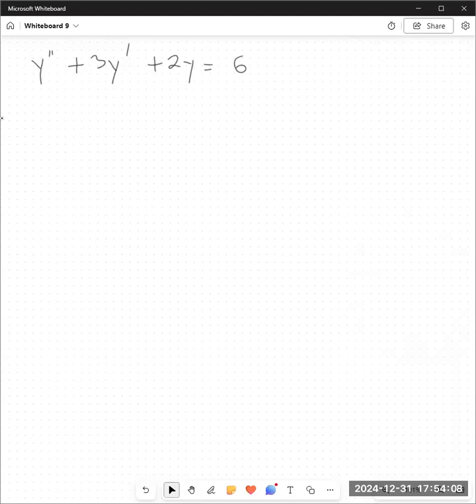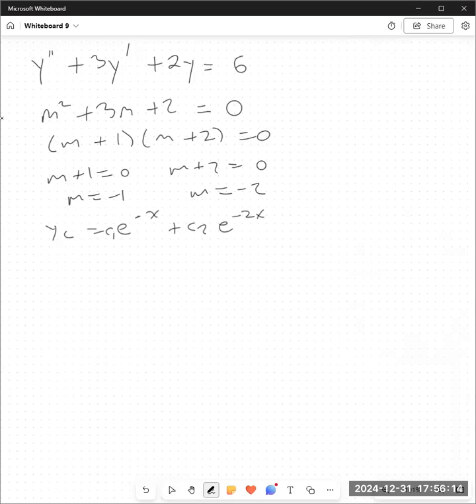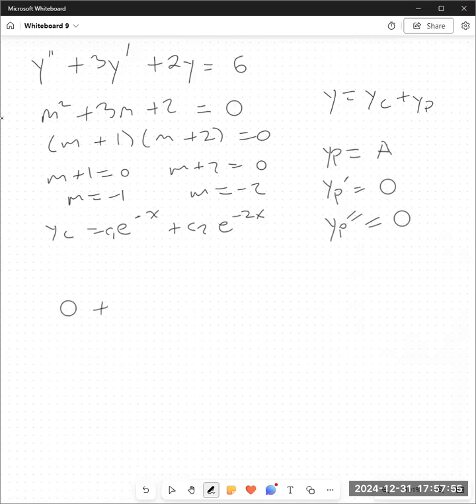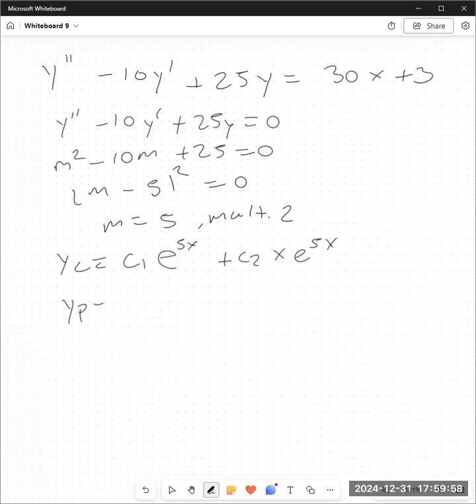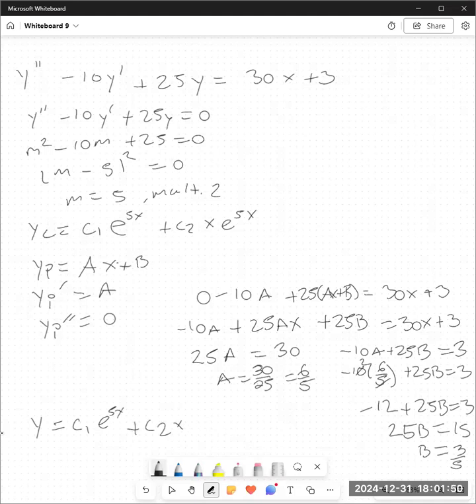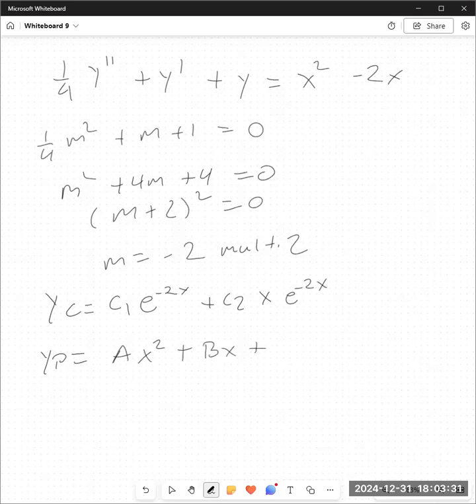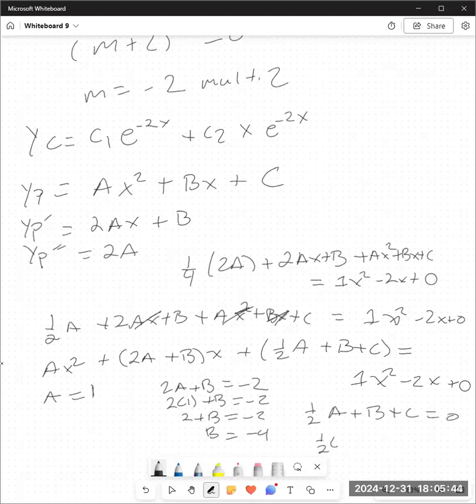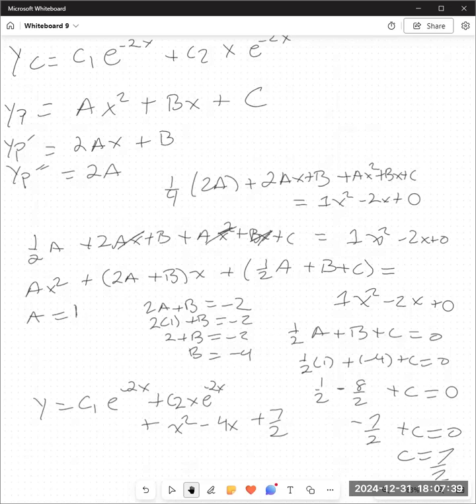Undetermined Coefficients: Superposition Principle (Part 1)